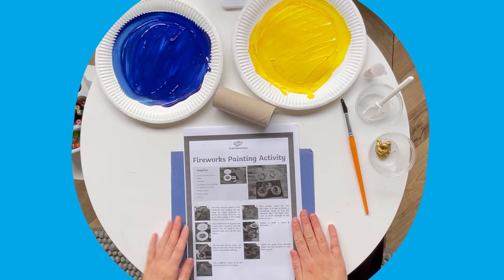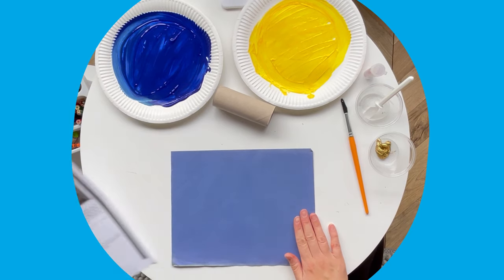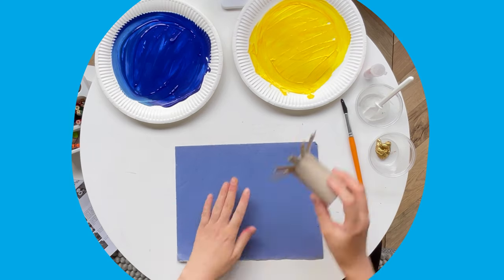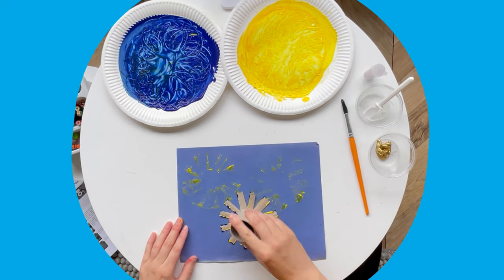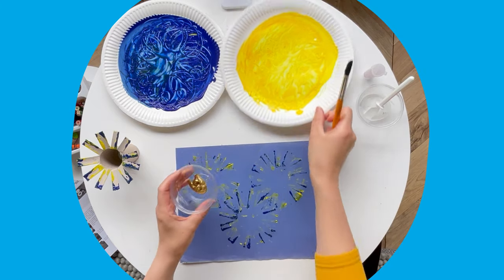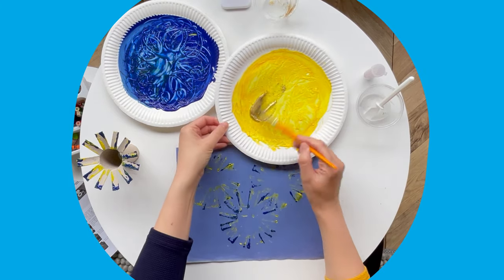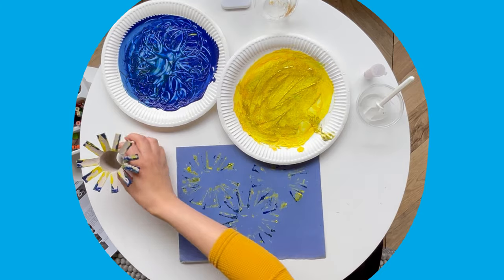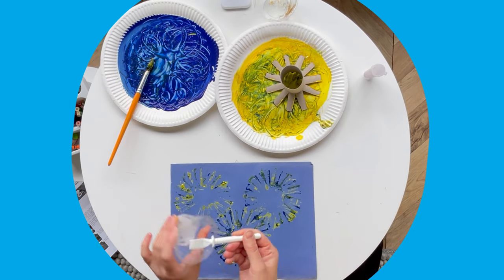Fireworks Painting Activity Instructions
We hope you enjoyed learning about our Fireworks Painting Activity Instructions. Visit the Twinkl website to download these resources.

The Twinkl team upload videos regularly Monday to Friday with tips for teachers, homework help guides and home learning support for parents.